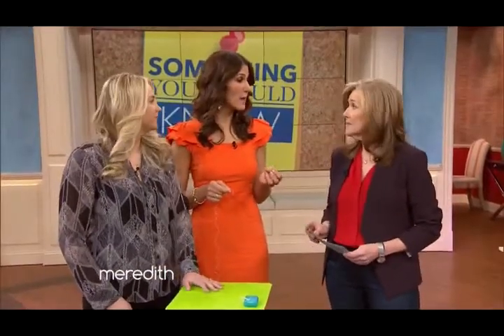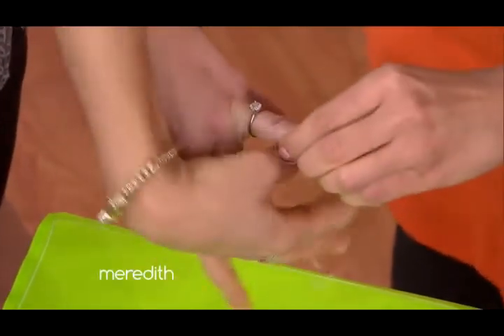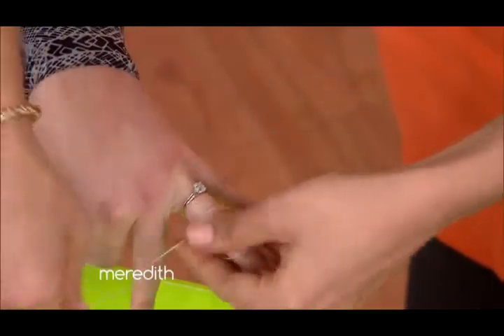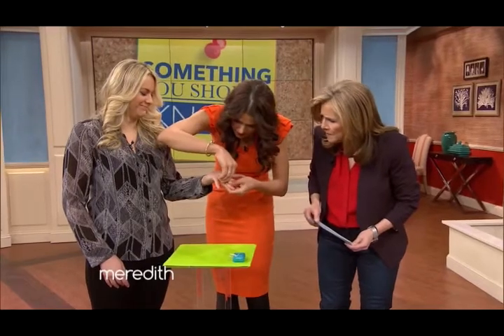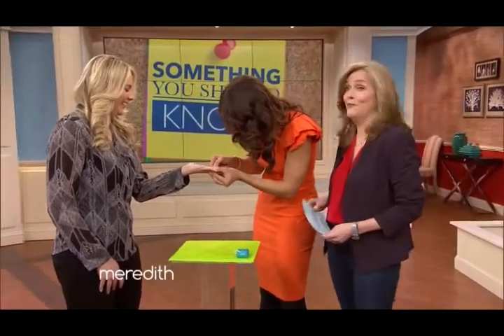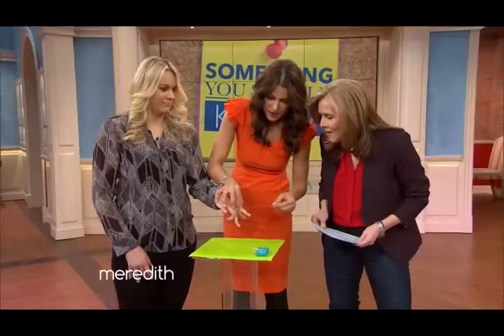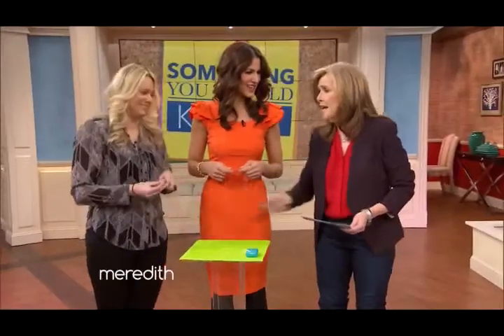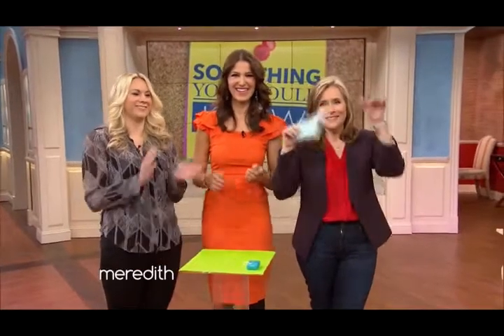How to remove a ring that's stuck on The Meredith Vieira Show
That wave of panic. It’s happened to us all – your finger swells around your ring and it can be so very painful to remove. This is an offbeat solution you haven’t thought of that’s more effective and way less messy than lotion and baby oil!